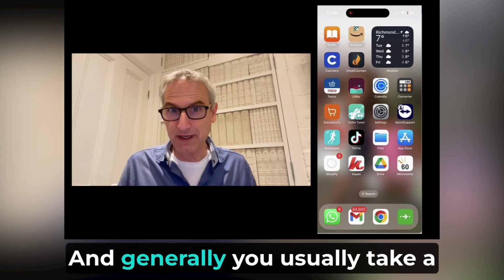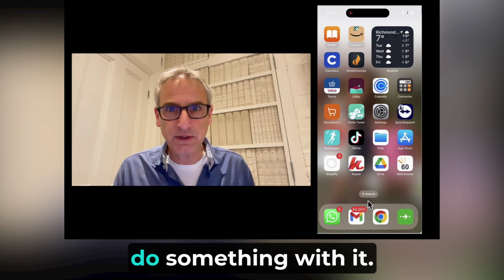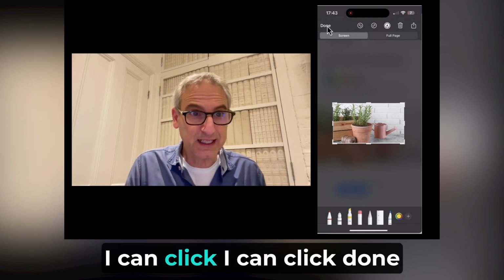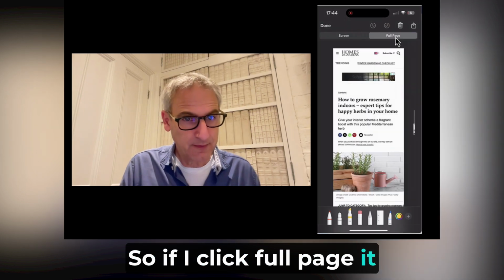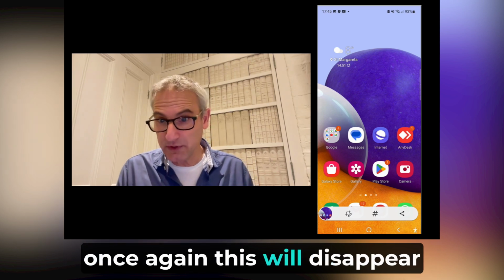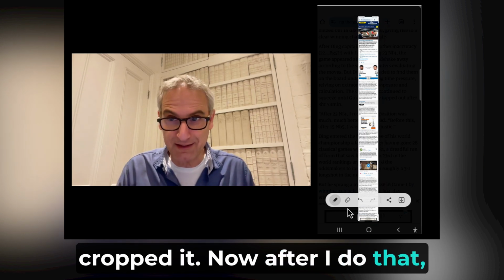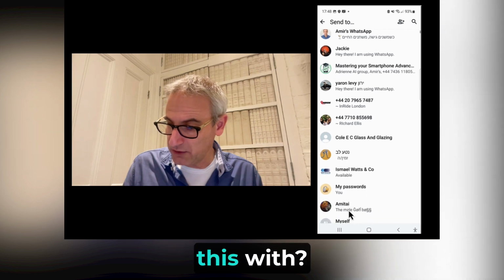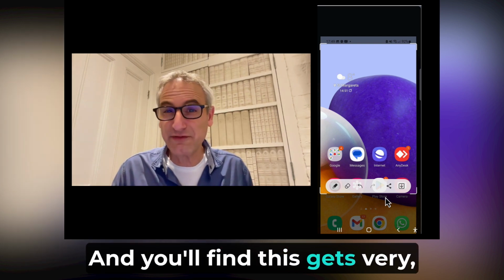Screenshots for ALL!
This time we talk about... screenshots - how to take them on your Smartphone - both iPhone and Android - and even how to take screenshots of full long website pages!

Amir